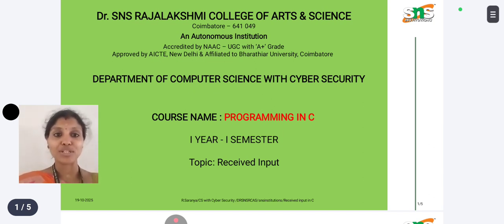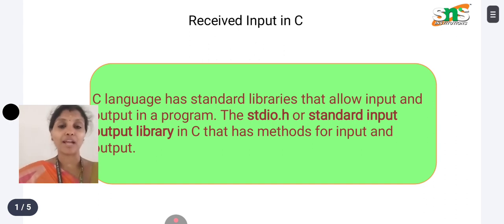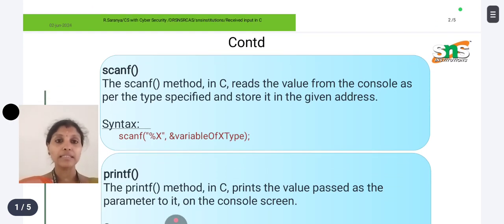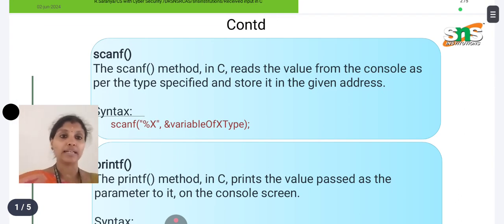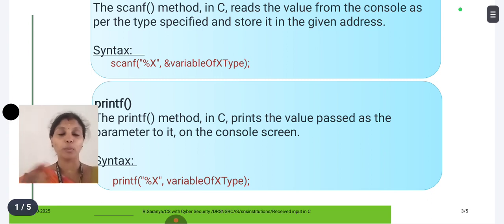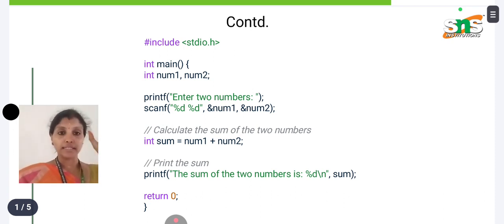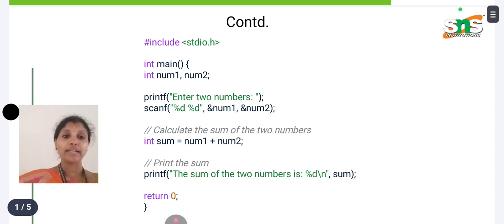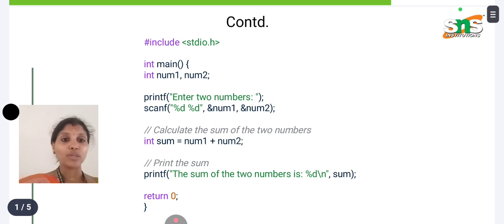Received Input in C|Dr.R.Saranya|Asst. Prof.|CS with Cyber Security|DRSNSRCAS|snsinstitutions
Receiving input in C is typically handled using standard library functions from stdio.h, which allow programs to read data from users or other sources like files. The most common function for user input is scanf(), which reads formatted input from the standard input (usually the keyboard). Other functions like getchar(), gets(), and fgets() are also used for specific input needs.
Key Input Functions:

scanf(): Reads formatted data based on format specifiers (e.g., %d for integers, %f for floats, %c for characters, %s for strings). For example, scanf("%d", &num); reads an integer into the variable num. The & operator provides the memory address of the variable.
getchar(): Reads a single character from the keyboard, e.g., char c = getchar();.
gets(): Reads a line of text (string) until a newline is encountered, but it’s deprecated due to security issues (buffer overflow risks).
fgets(): A safer alternative to gets(), reading a line into a string with a specified buffer size, e.g., fgets(str, 100, stdin); reads up to 99 characters into str.
To use these functions, include stdio.h at the top of the program. A typical input process involves prompting the user with printf(), then using scanf()